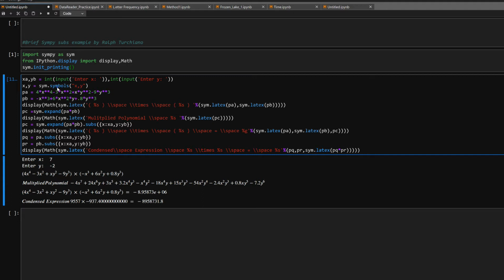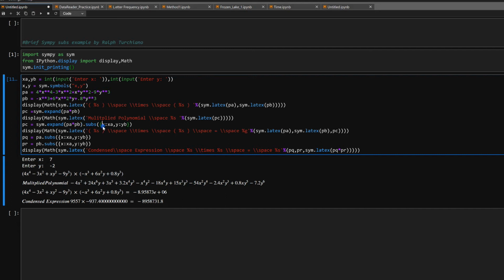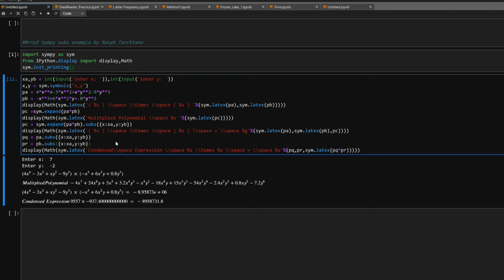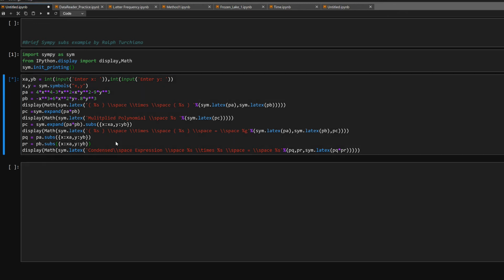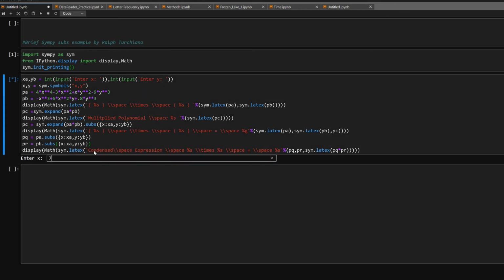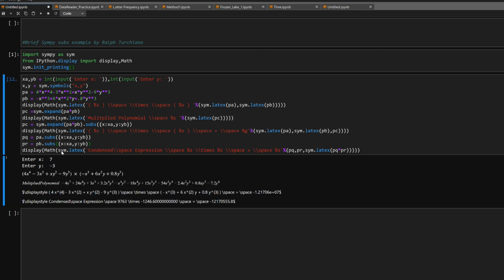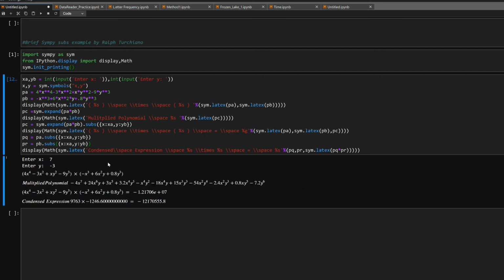Python sympy subs method example with polynomials through latex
Just a brief look a the sumpy subs method, just remember Key:Value
import sympy as sym
from IPython.display import display,Math
sym.init_printing()
xa,yb = int(input('Enter x: ')),int(input('Enter y: '))
x,y = sym.symbols("x,y")
pa = 4*x**4-3*x**2+x*y**2-9*y**3
pb = -x**3+6*x**2*y+.8*y**3
display(Math(sym.latex('( %s ) \\space \\times \\space ( %s ) '%(sym.latex(pa),sym.latex(pb)))))
pc =sym.expand(pa*pb)
display(Math(sym.latex('Mulitplied Polynomial \\space %s '%(sym.latex(pc)))))
pc = sym.expand(pa*pb).subs({x:xa,y:yb})
display(Math(sym.latex('( %s ) \\space \\times \\space ( %s ) \\space = \\space %g'%(sym.latex(pa),sym.latex(pb),pc))))
pq = pa.subs({x:xa,y:yb})
pr = pb.subs({x:xa,y:yb})
display(Math(sym.latex('Condensed\\space Expression \\space %s \\times %s \\space = \\space %s'%(pq,pr,sym.latex(pq*pr)))))